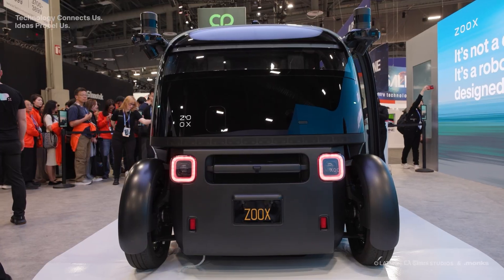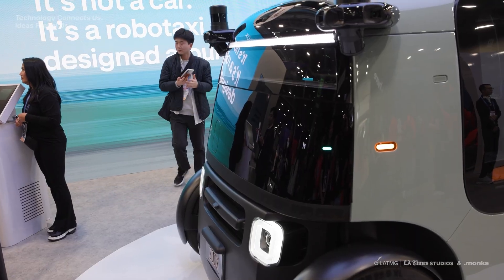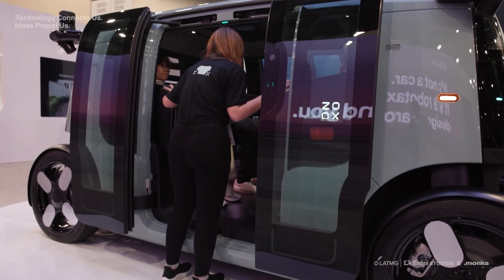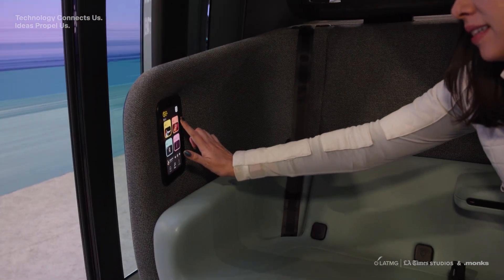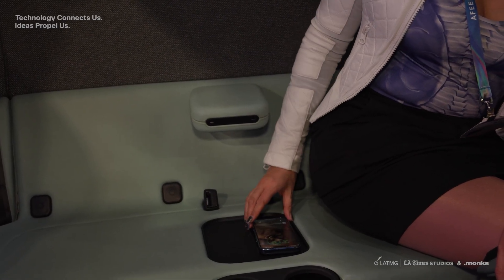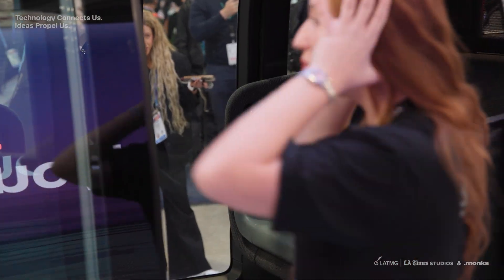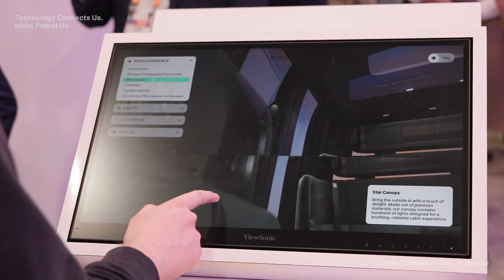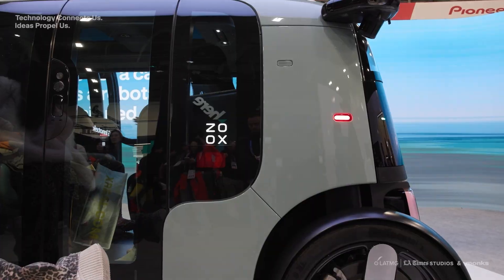Zoox Robotaxi First Ride | CES 2026 Hands-On Autonomous Car Experience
We went hands-on with Zoox’s fully autonomous robotaxi at CES 2026, one of the most talked-about mobility showcases at the show. This isn’t a concept car — it’s a purpose-built driverless ride with no steering wheel or pedals, designed around passengers and meant for ride-hailing services in cities like Las Vegas right now.

In this video we break down what it feels like to ride inside Zoox’s robotaxi, how the interior and autonomous tech works, and why this self-driving vehicle is significant for the future of transportation and autonomous ride-hailing. Whether you’re into self-driving tech, CES mobility trends, or the future of urban travel, this hands-on look captures the key experience and what really matters behind the wheel (or lack of one).